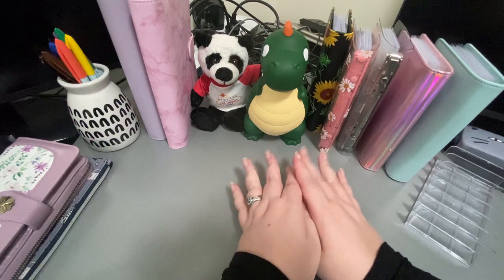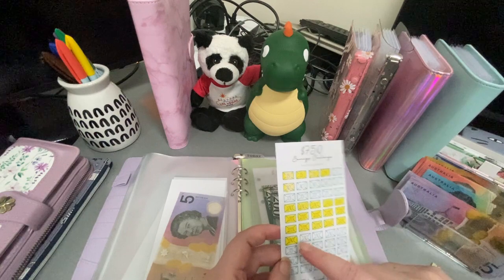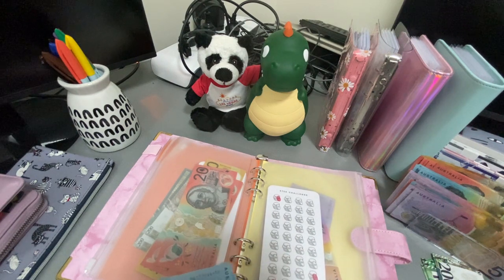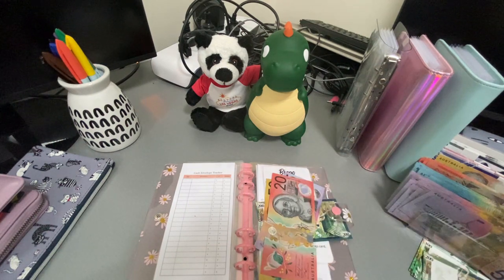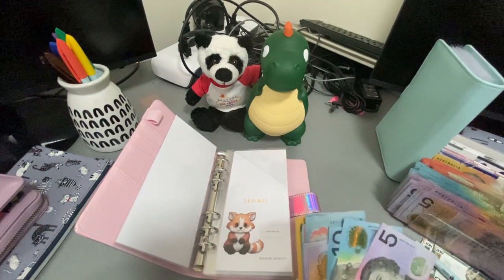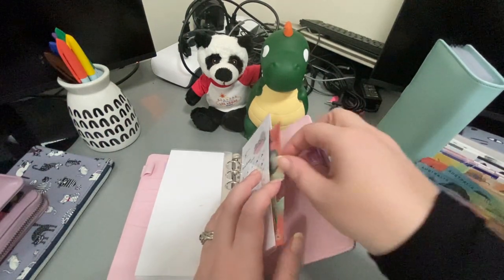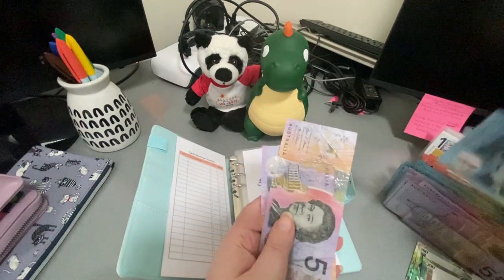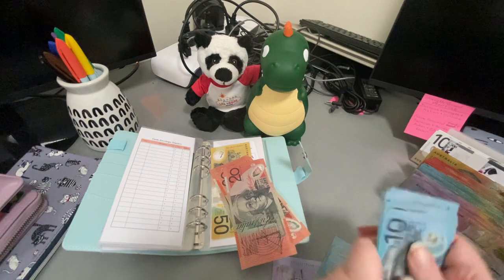Cash Condensing End of February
I've been cash stuffing for about 4 months and this is the first time I do a cash condensing.  I am warning you, this video is a HOT MESS. I am going to aim to cash condense monthly, especially now that we are booking more and more for the trip in December.

A few years ago, my husband and I were able to get out of over $100k in debt by using the Cash Envelope/Cash Stuffing method after read Dave Ramsey’s Total Money Makeover and Scott Pape’s Barefoot Investor. After a 2023 that saw us with a lot more "downs" than "ups" we find ourselves back in a bit of debt and fighting a bit harder to maintain our 4 walls. I'm returning to this method that worked for us in the past, with some new tips and tricks that I learned from some YouTubers. I feel like I’ve got the training wheels on again and will hopefully get the hang of it as time goes on!

Isabelitalaloca

The link to the colorful prop money:

RECEIPT JAR
Receipt Jar is an App where I can earn gift cards by scanning in receipts.

Here are the people I mention in the video.